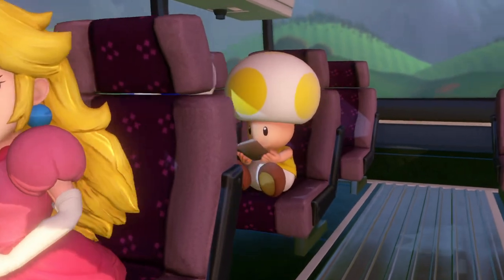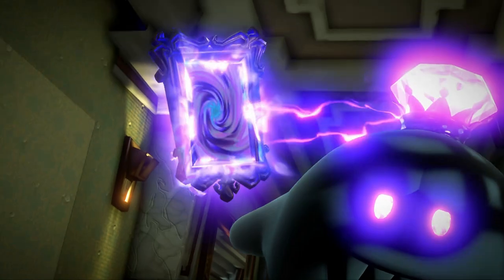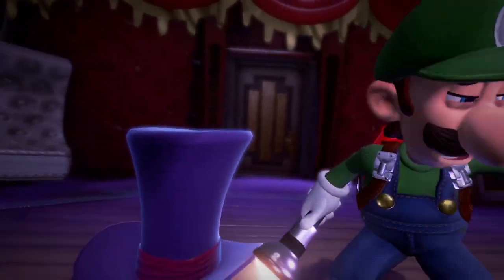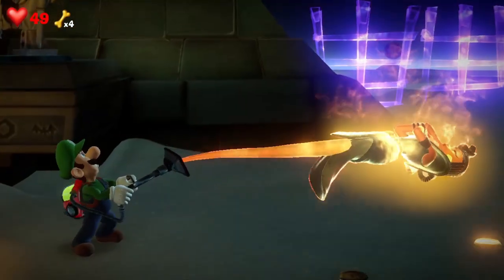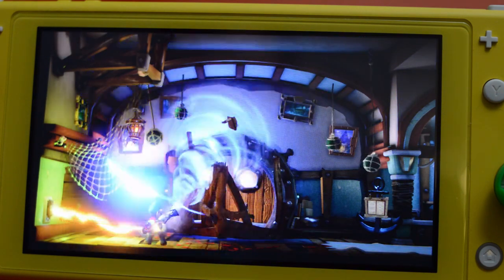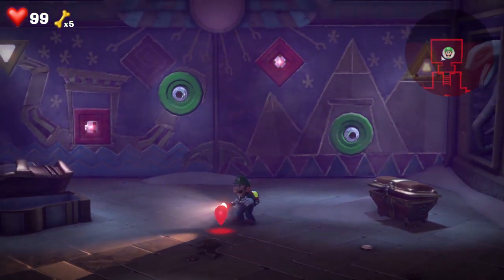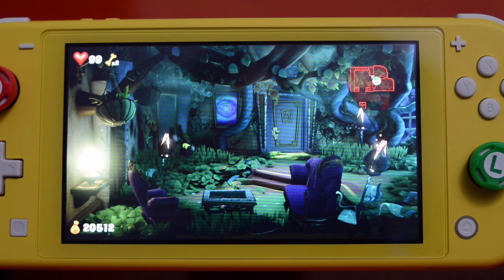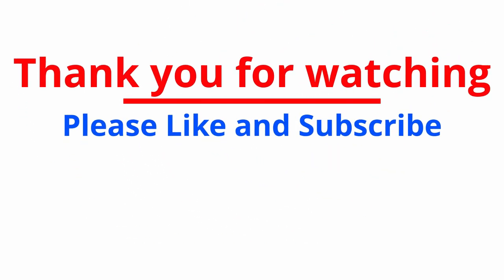Can the SWITCH LITE Handle Luigi's Mansion 3? and game Review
Can the SWITCH LITE Handle Luigi's Mansion 3? It is a marvel that a game with such stunning graphics actually plays so well on the Switch Lite!

US Links:

Luigi's Mansion 3 - Nintendo Switch

Nintendo Switch with Gray Joy‑Con - HAC-001(-01)

Nintendo Switch Lite - Turquoise

Nintendo Switch Lite - Yellow

Nintendo Switch Lite - Gray

Nintendo Switch Lite - Zacian and Zamazenta Edition